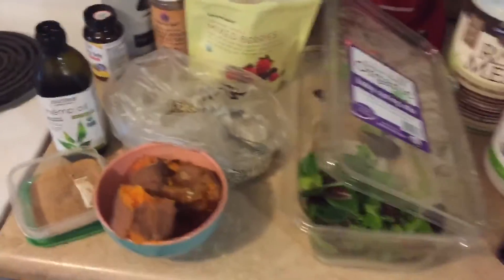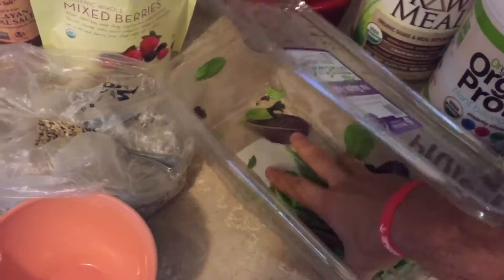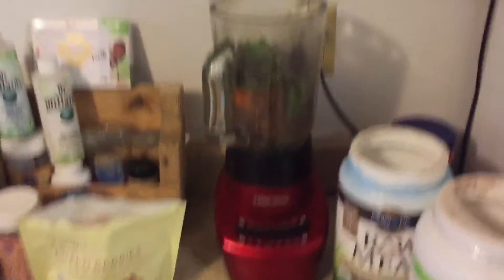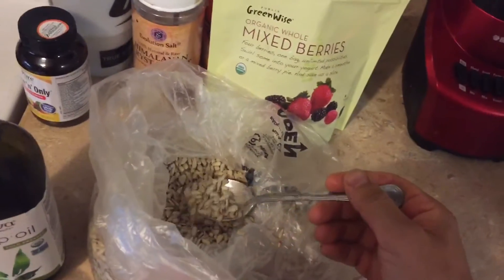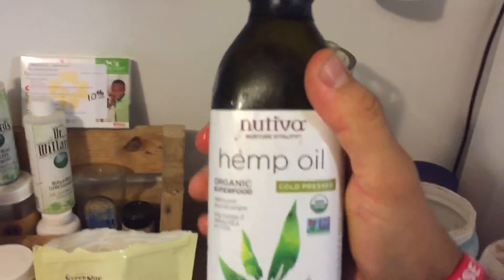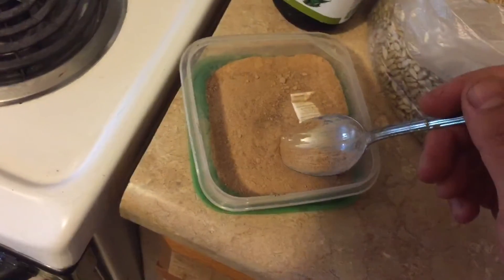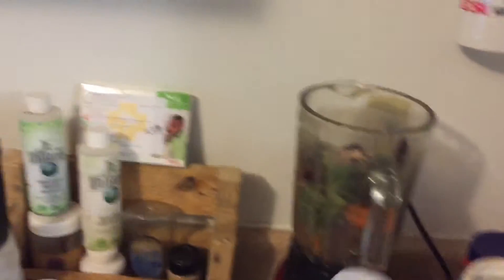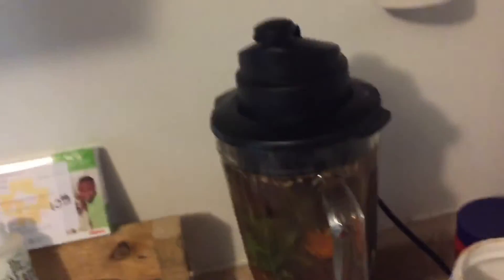VEGAN ATHLETE: My Vegan Meal Shake![HOW TO]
Organic mixed greens, raw organic sunflower seeds, organic hemp oil, organic mixed berries, organic sweet potato, vegan protein powders, camu camu, and cacao powder. Also switch things up and add variety!